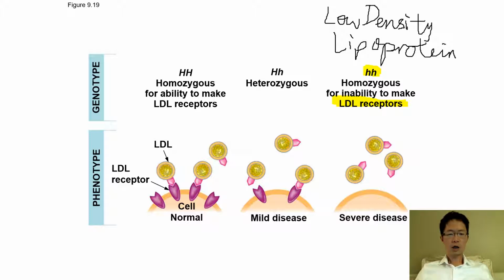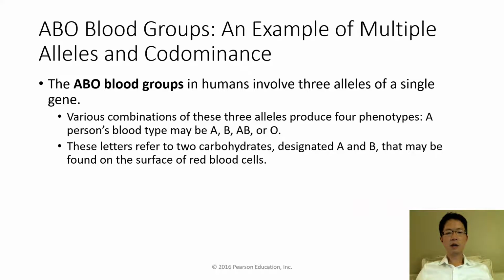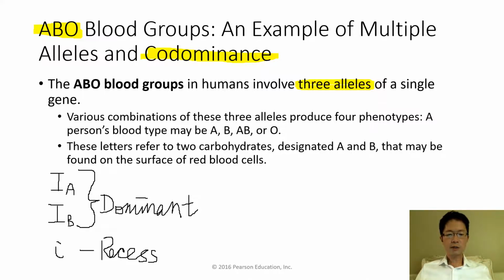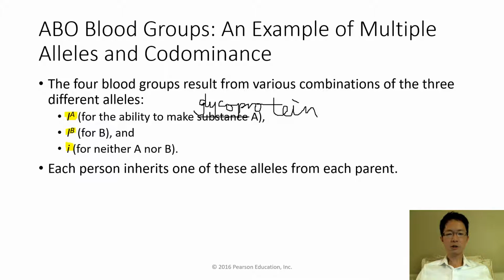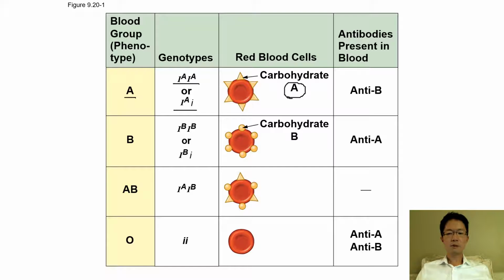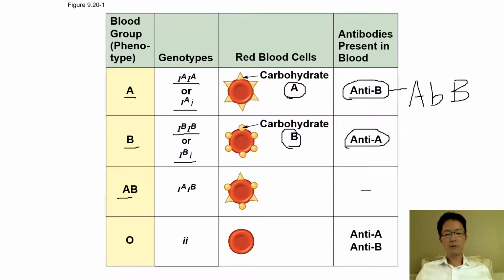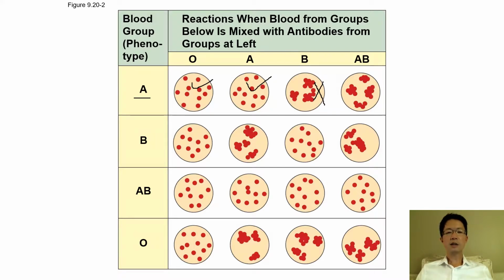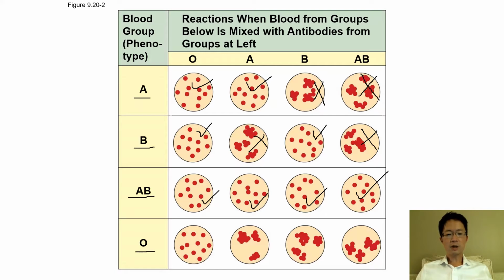Module 12.1 Genetics with narration 7/10